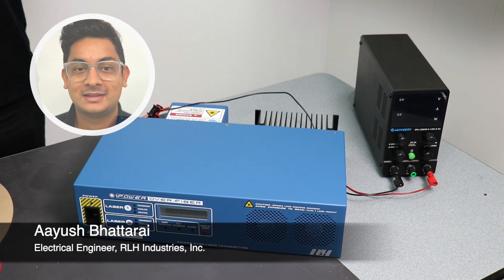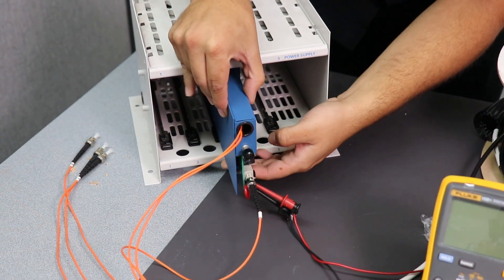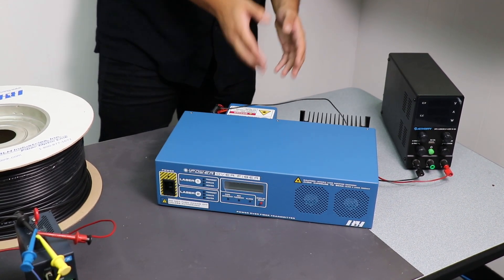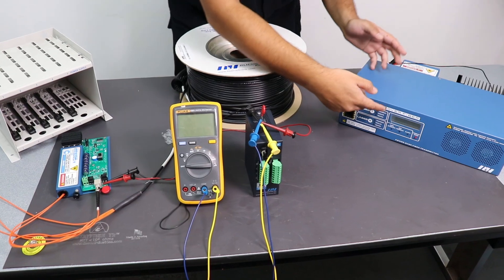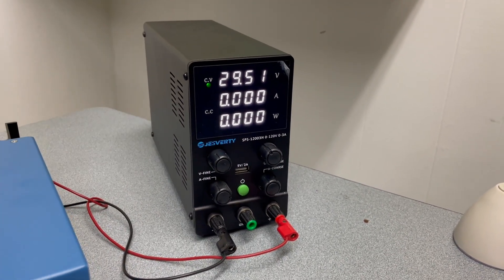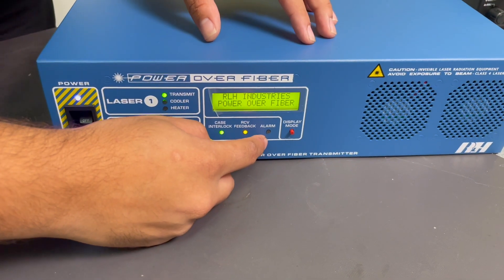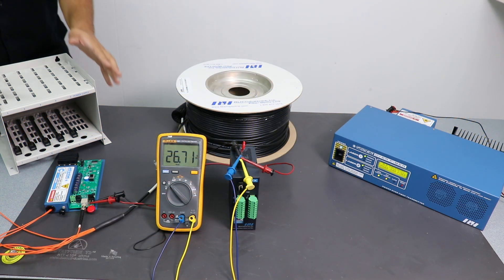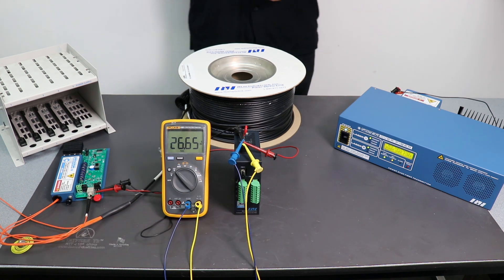RLH Industries, Inc. - Transmit Power Over Fiber Optic Cable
A brief overview and demonstration of RLH Power over Fiber System by RLH electrical engineer Aayush Bhattarai, demonstrating the interconnection between the transmitter and receiver using fiber optic cable.